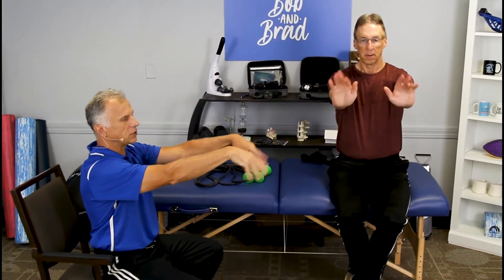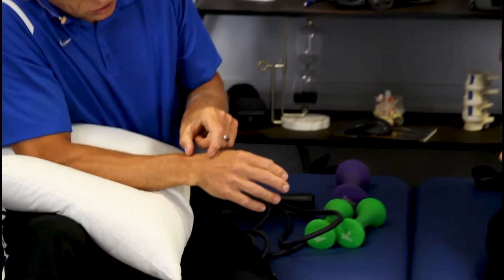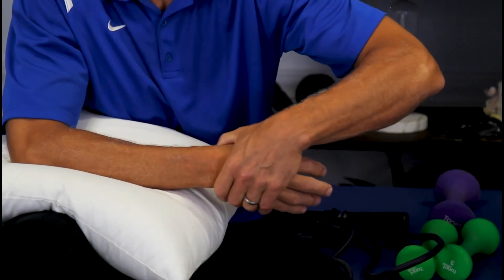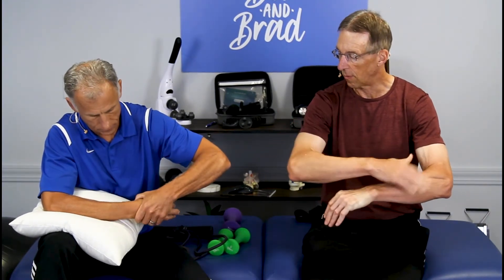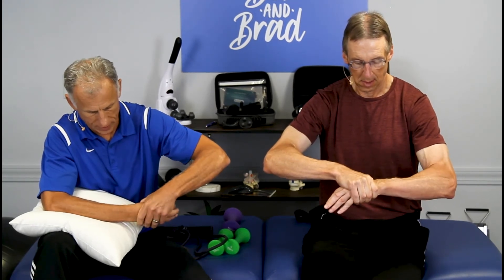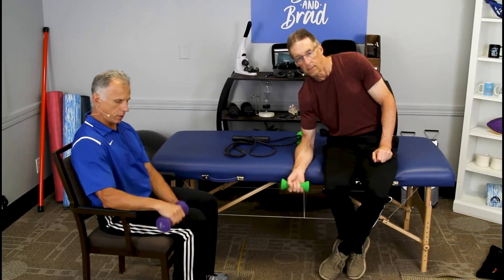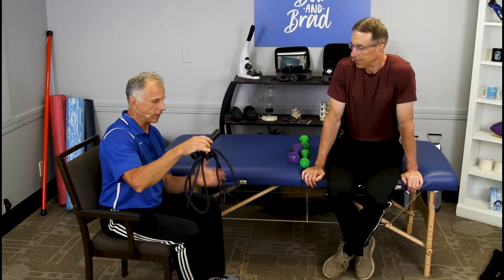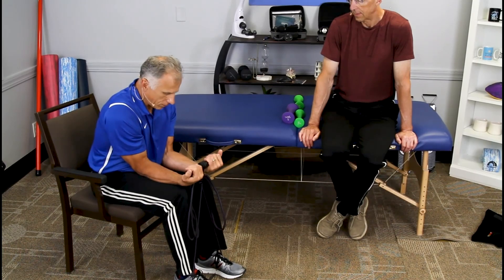STOP Wrist & Hand Pain AND Increase Strength for Home Hobbies (B&B Clips)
Bob and Brad demonstrate how to stop wrist and hand pain and increase your strength.